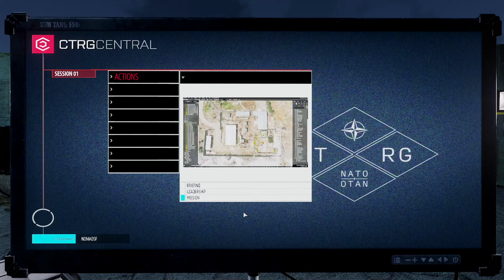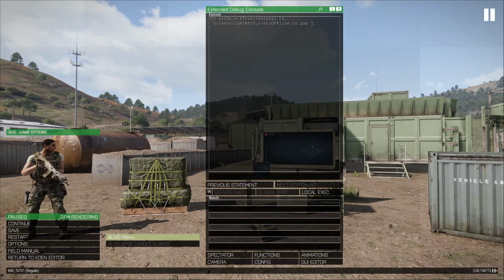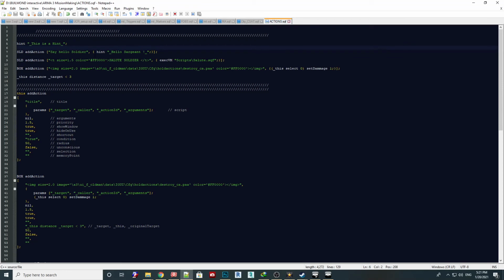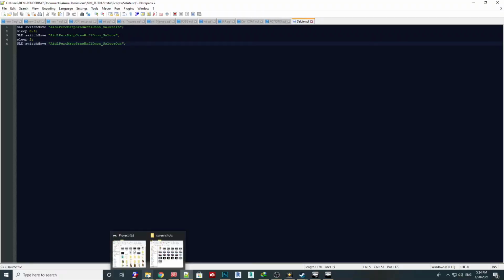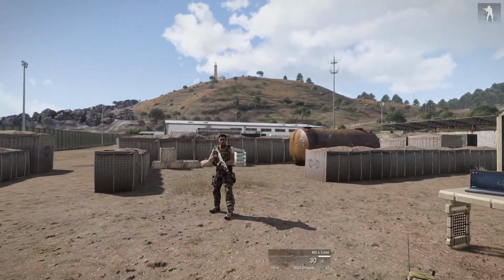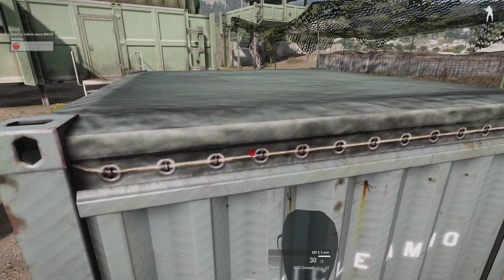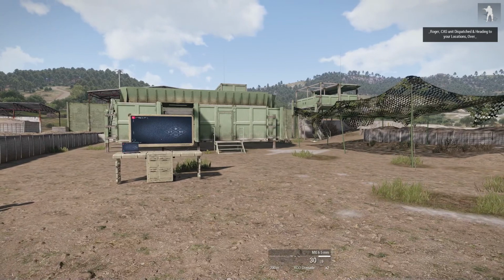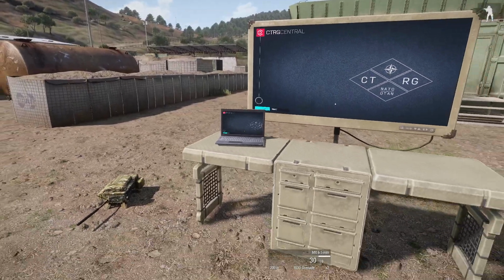ARMA 3 Mission Making Tutorials Session 01 part 01 ACTIONS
This is Sergeant NOMAD and here is Arma 3 Special Mission Making Training, In this Session we Learn the Basics of Mission Making,

My Mods :
♦ CH View Distance